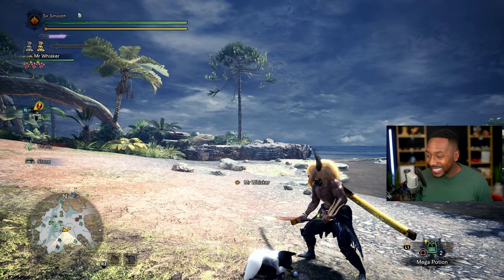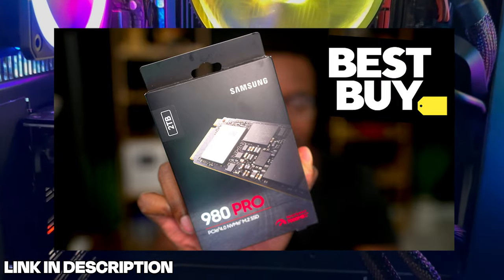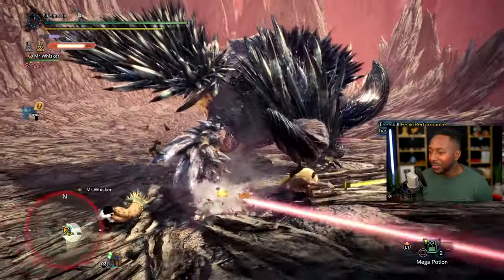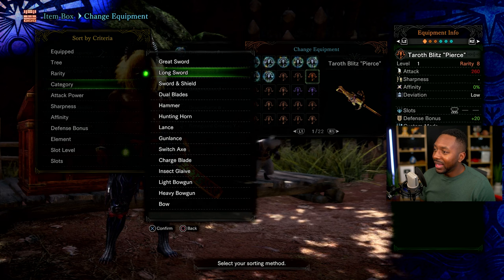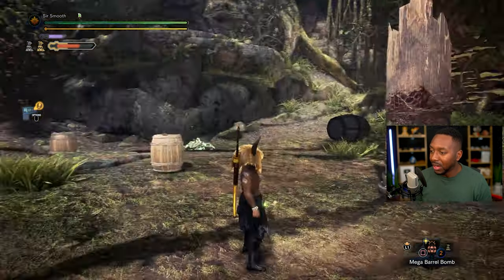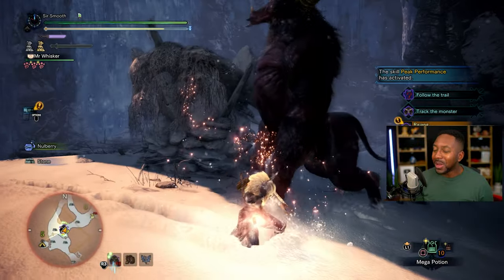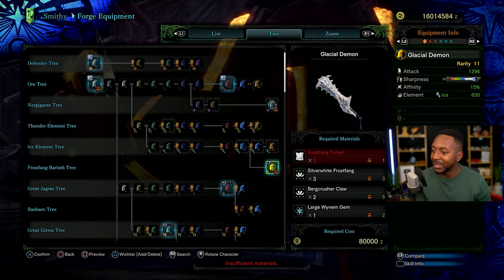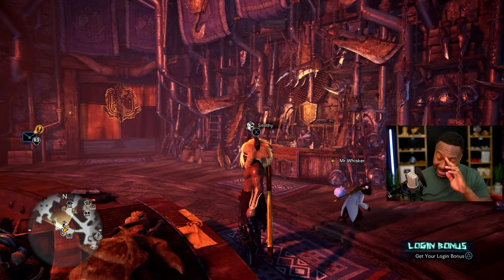How Monster Hunter Perfected The Gameplay Loop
Samsung - 980 PRO 2TB
This is a video essay discussing how Monster Hunter as perfected the gameplay loop. It delves into the accomplishments of the "Monster Hunter" video game series in refining and optimizing its core gameplay loop. It explores how the series has honed its mechanics and design to create a highly engaging and rewarding experience for players, discussing the elements that contribute to the series' success in this regard.

00:00 Intro
00:45 Sponsored
02:35 Skill Based
05:57 Weapon Density
09:04 Monsters
12:51 Loot Farm & Builds